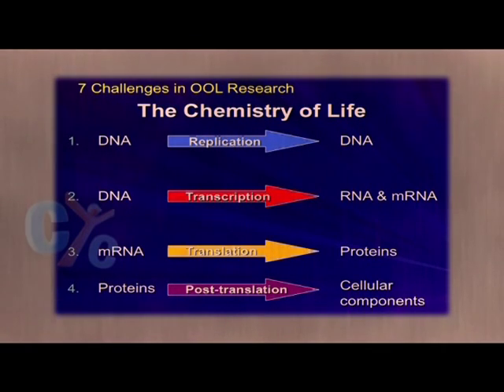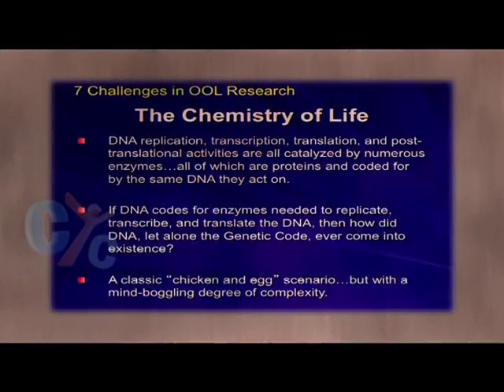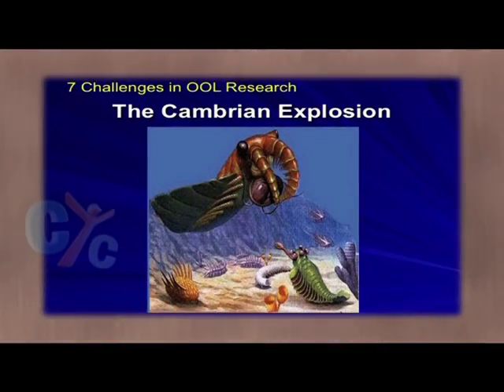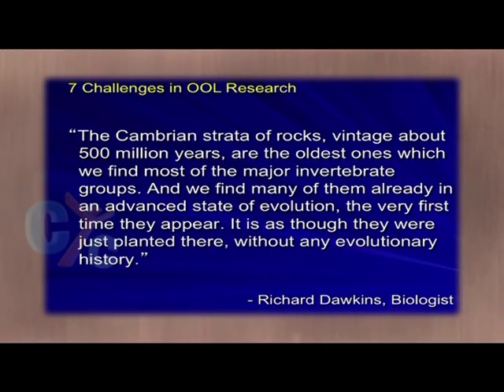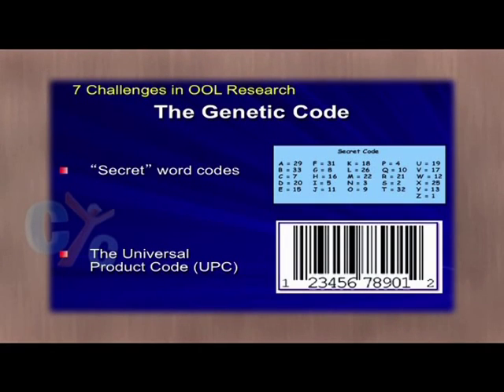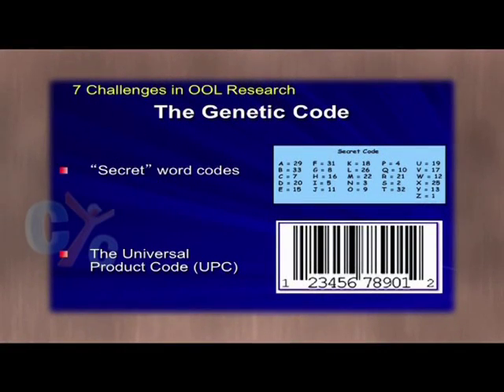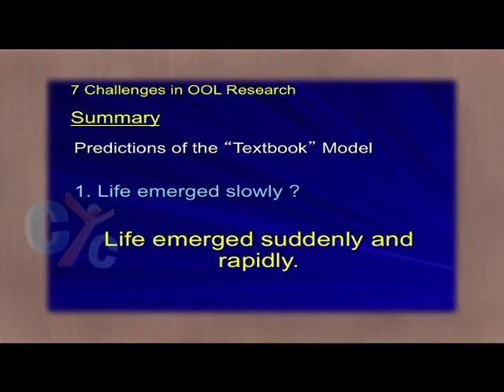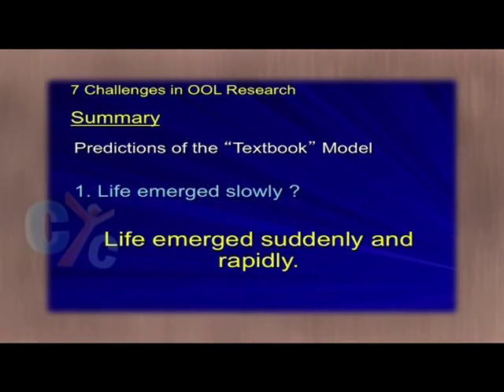Creation and Evolution: Chemistry of Life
What is the chicken and egg challenge?
What is the DNA replication and transcription?
Genetic code could be secret word codes or the UPC, so how it can help us to know the chemistry of life? Watch the episode to know more.